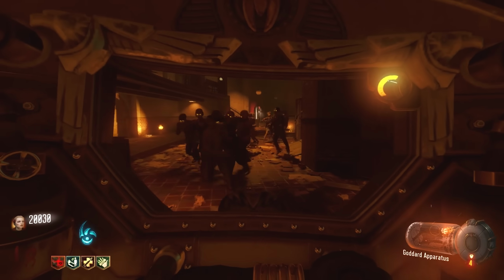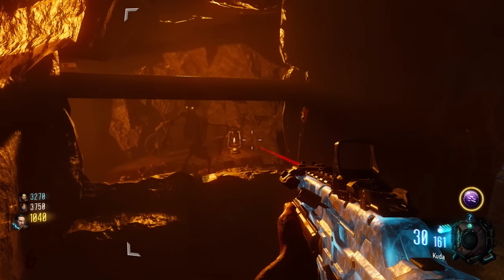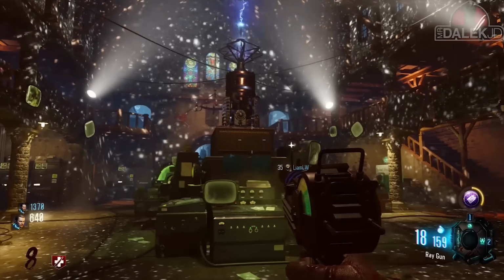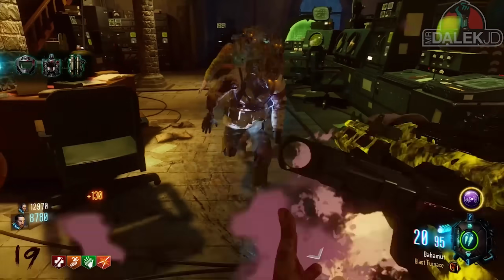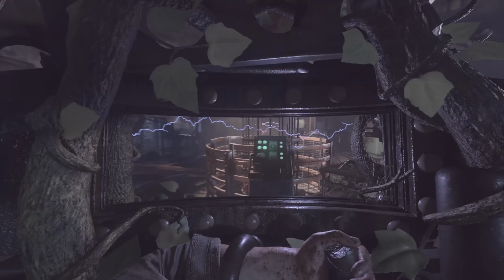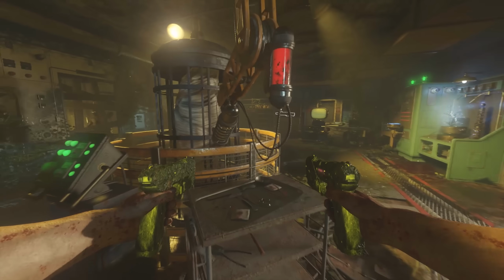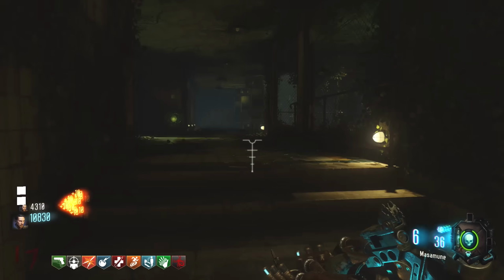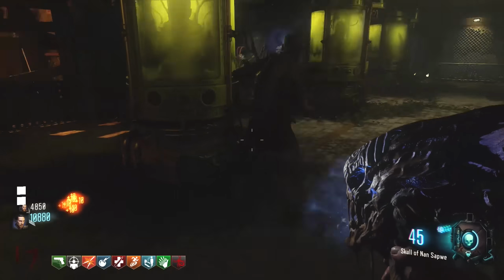THE FORGOTTEN EASTER EGGS IN CALL OF DUTY ZOMBIES (Black Ops 3 Zombies)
THE FORGOTTEN EASTER EGGS IN CALL OF DUTY: BLACK OPS 3 ZOMBIES!
►Let me know if you enjoyed by pressing the 👍 button!

Welcome to an in-depth look at the forgotten easter eggs inside of Call of Duty Zombies. There are MANY easter eggs inside every map, but some are more overlooked than others. In this video, we take a look at the forgotten easter eggs inside Black Ops 3 Zombies and its DLC season (minus Zombie Chronicles).